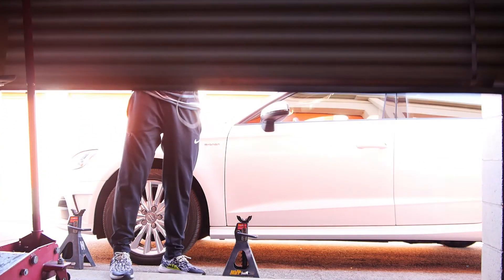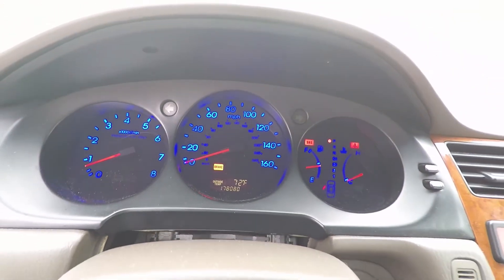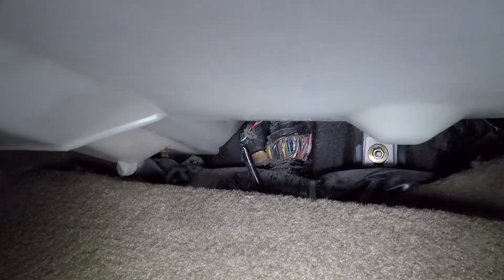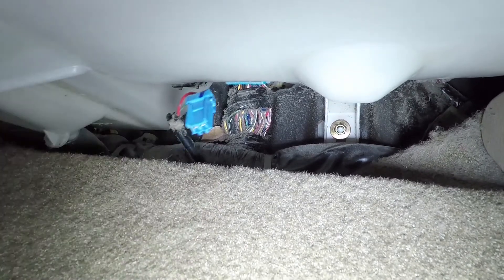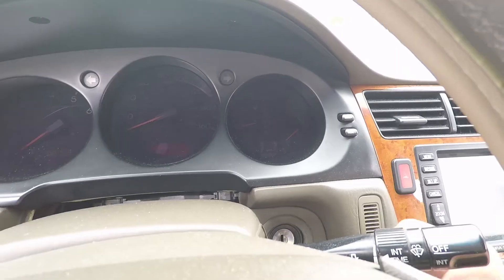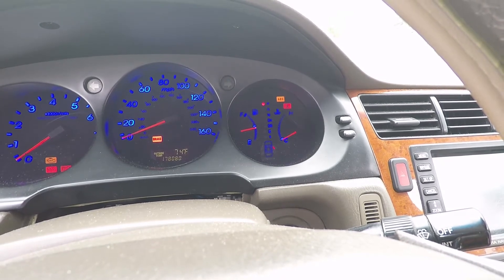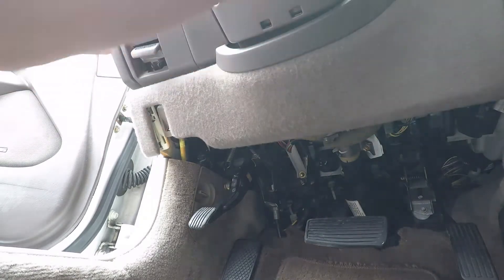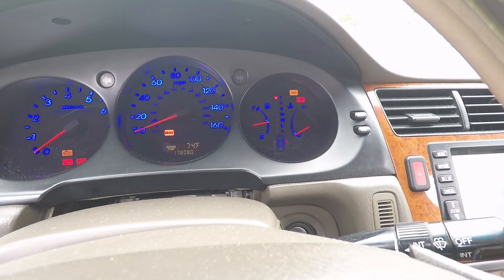99 - 04 Acura RL SRS Airbag Light Diagnose and Reset without a Scanner or Computer box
This tutorial will show you how to extract the Diagnostic Trouble Code from the SRS module, ABS module, VSA module or even the check engine light.  Which ever module with a code will flash so look out for the slow flash (which is the 1st digit) and quick flash (2nd digit)